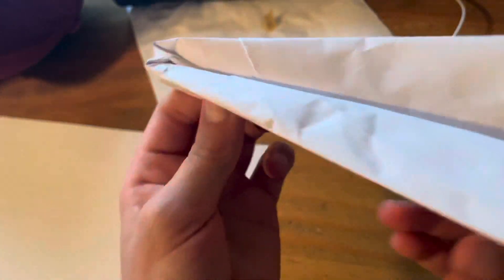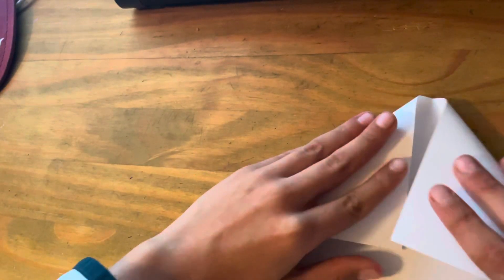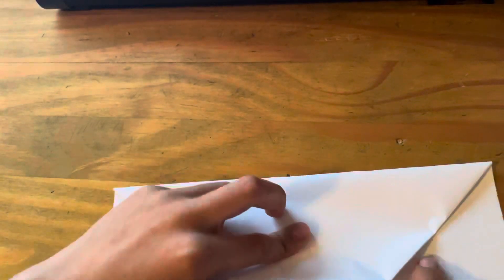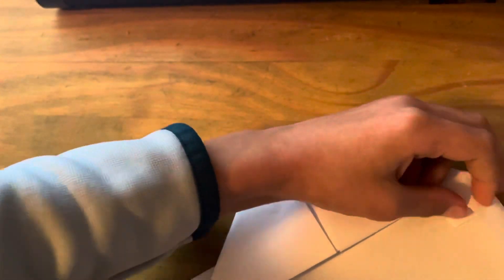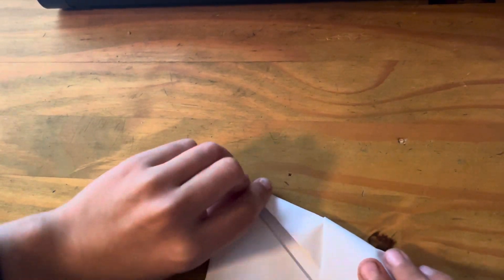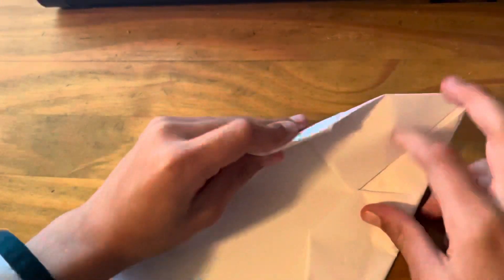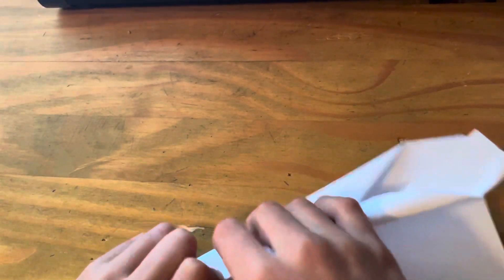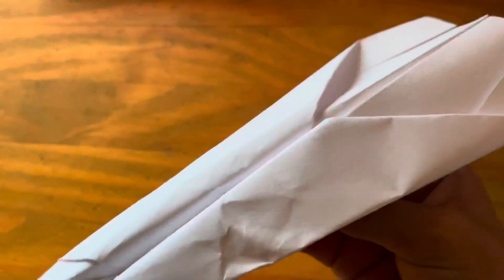Contest plane for foldable flight - NightStar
paper airplane that I am entering into foldable flight's contest! also for the public.